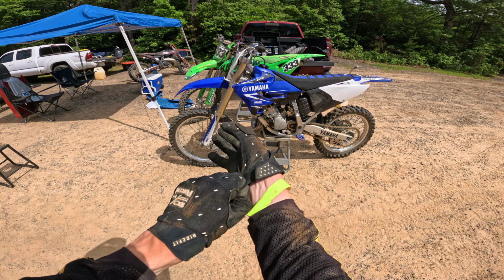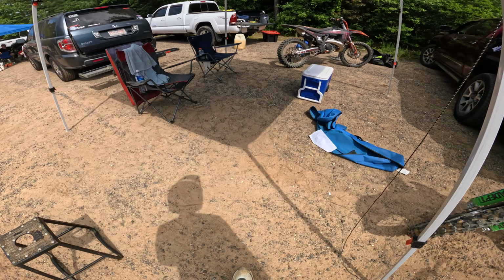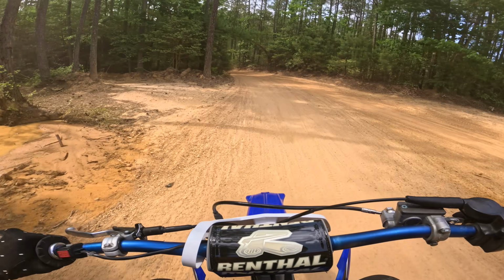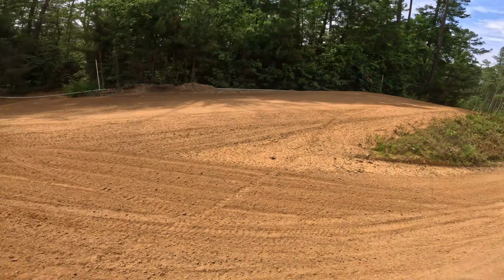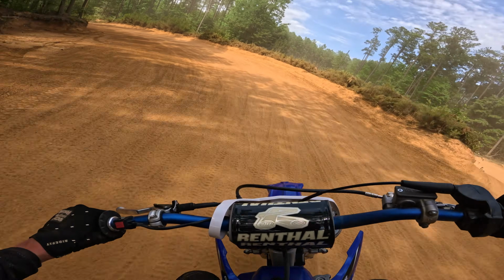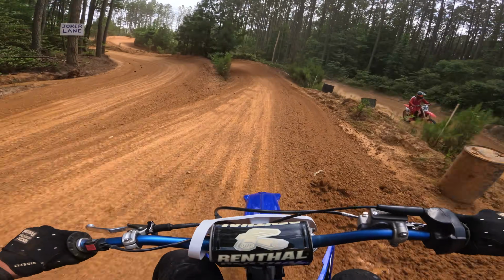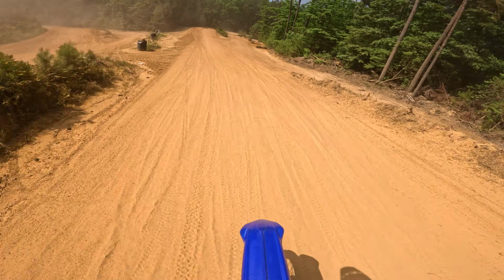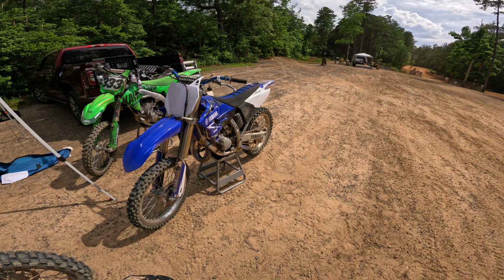Yamaha YZ125 is SLOW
The Yamaha YZ125 is slowwwww. It's lightweight and fun to zip around on, but dang is it slow.

Stuff I use make videos:
GoPro Camera
Microphone Adapter
Side Door for GoPro
Power Bank
Chin Mount 1
Chin Mount 2
MUST USE Wind Noise Buff

Bikes in Video:
2005 Yamaha YZ125

Location:
Robert's Track and Trails in Virginia